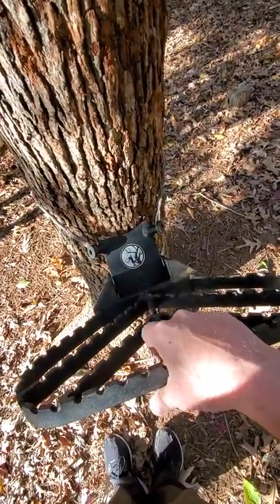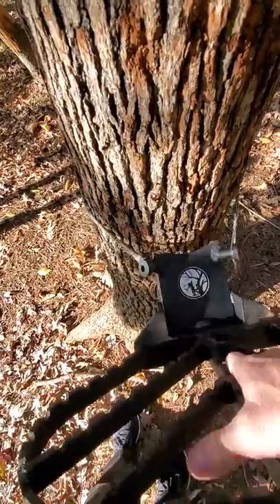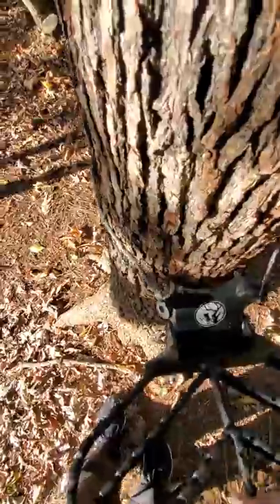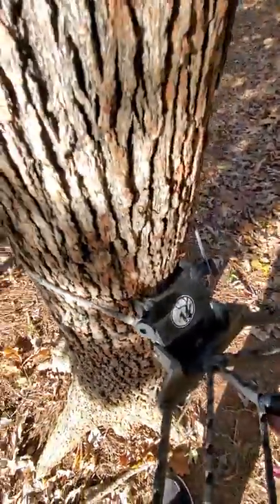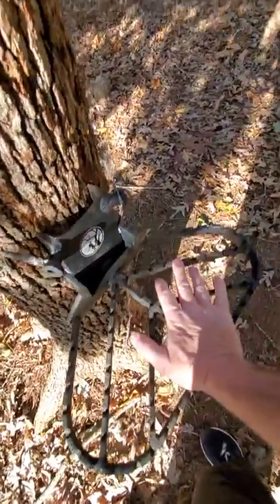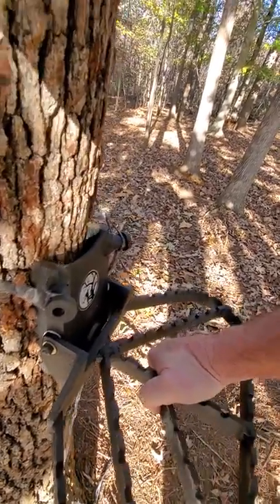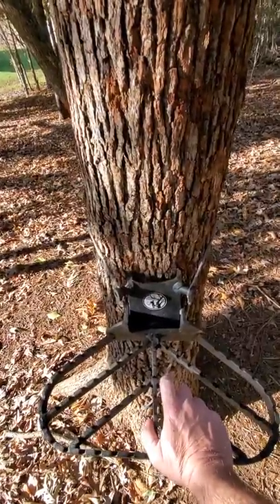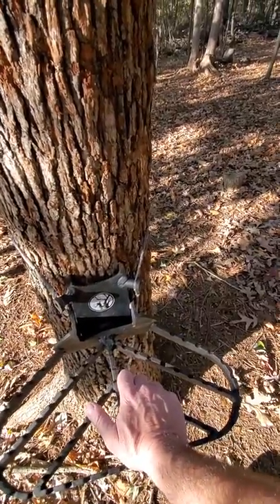Ridge Runner with amsteel daisy chain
Quick demo on how I use the 7/64" amsteel daisy chain for my Out on a Limb Ridge Runner saddle platform.